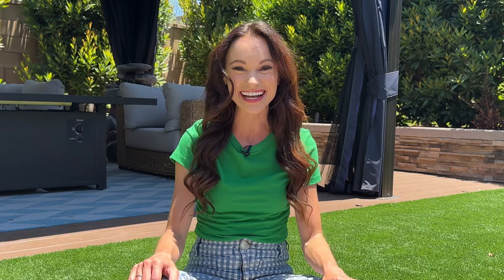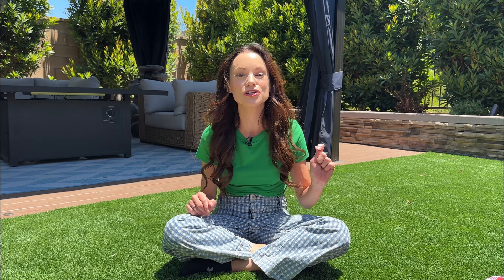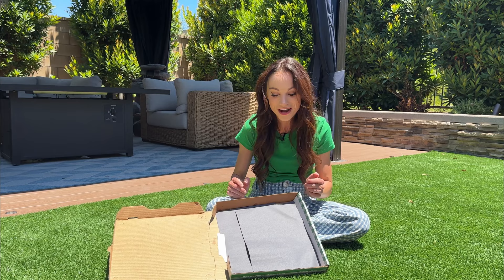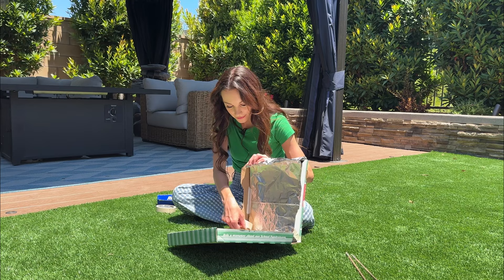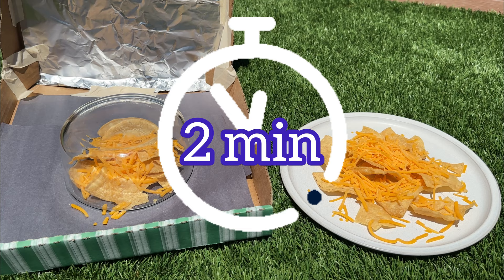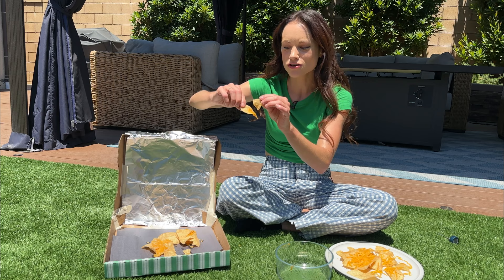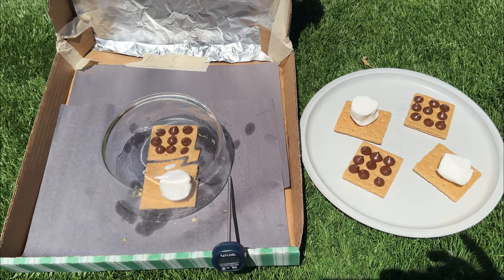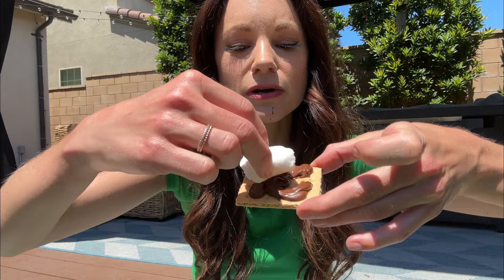How to make a solar oven with a pizza box!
Let's make a solar oven!

Materials:
Pizza Box
Black Paper
Scissors (to cut the black paper to fit)
Tape
Tinfoil